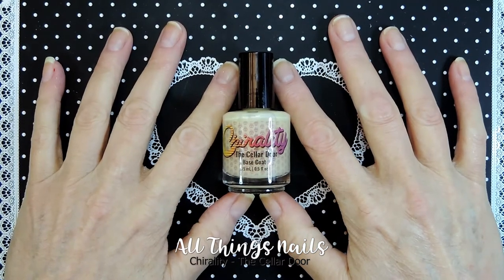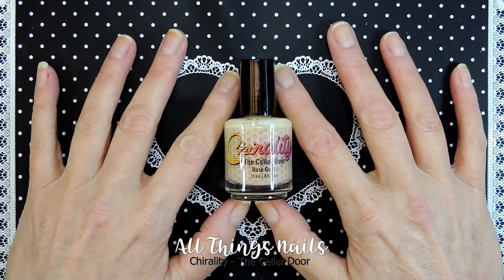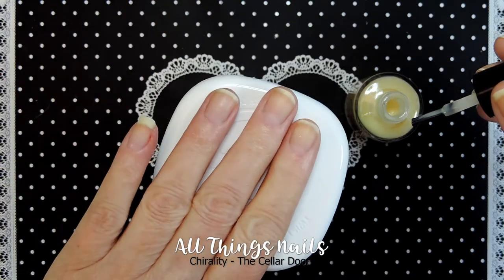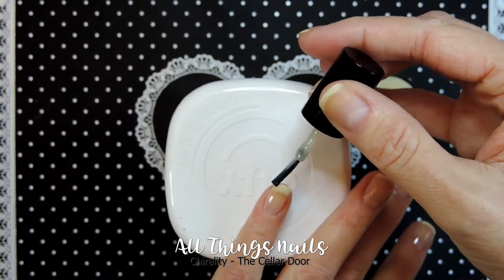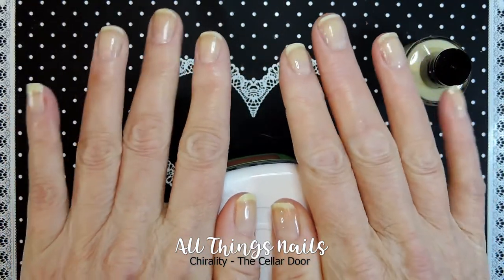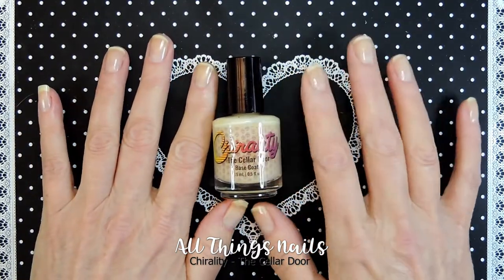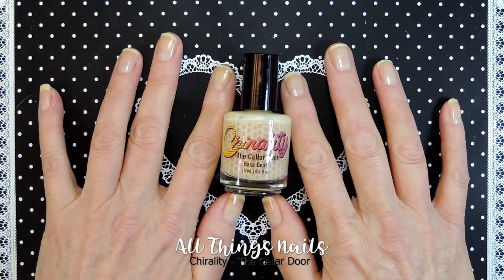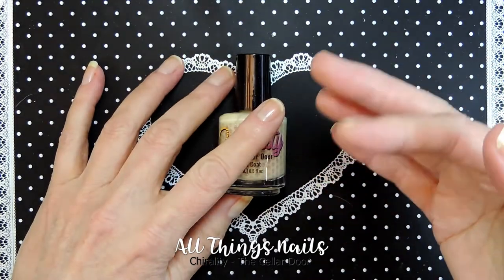Chirality - The Cellar Door Base Coat. Trying something different!!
Coming out of the Factory Reset I couldn't wait to start wearing polish again... but 3 weeks of recovery had me feeling quite leery about putting anything on my nails again.  I decided to give The Cellar Door base coat a try.  It's from the same company and purports to be a healthier option. As I mention in the video, I have high hopes that my nails will respond positively to all this work.  It must be noted that I've also switched to non-acetone  removers, only using acetone for cleanup while I continue to use toxin-free polishes.  I have also been using the Factory Reset as my base coat on occasion when I'm too excited to start a manicure and can't be bothered to remove it to put on something else.  ;)

Products in Video:
The Cellar Door Base Coat $8.00 USD:
Links to save you some $$ (with small $ for me as well):
- Twinkled T [if you're into nails... you need to check out their offerings!!] (at no cost to you, if you use the link below a small percentage of your purchase will go to support more videos by All Things Nails.
- Maniology ($5 off your first purchase over $20 USD):
- Live Love Polish ($10 off your first purchase over $40 USD)
💕Lea's Other Endeavors💕
🎁🧧🎄🎈🎃🛍All Things Cards🎁🧧🎄🎈🎃🛍
🎵Music🎶: VideoStudio internal music.